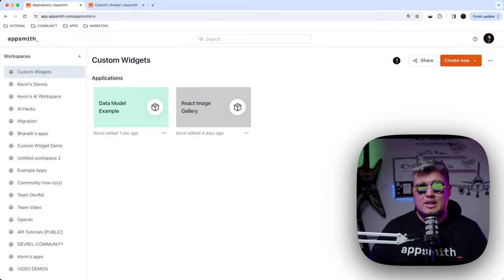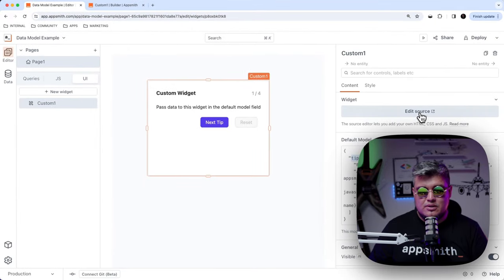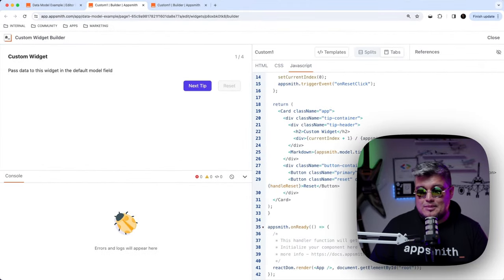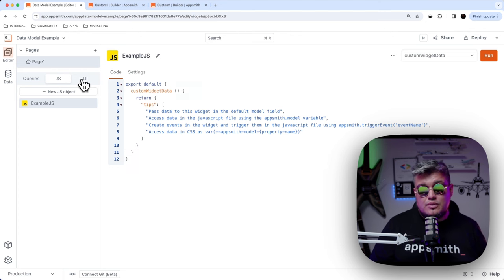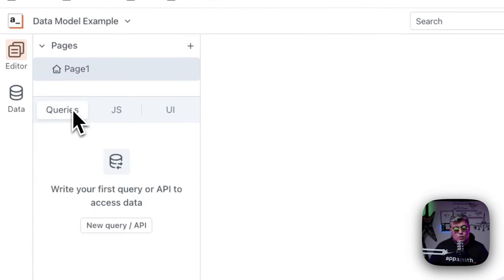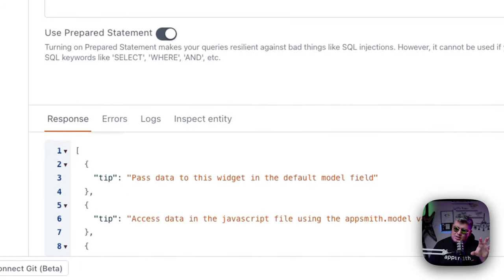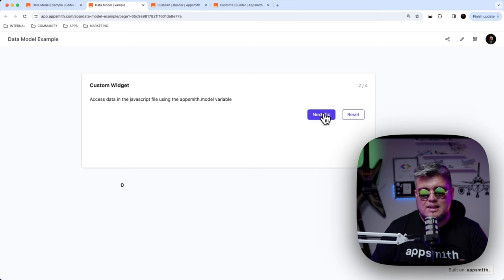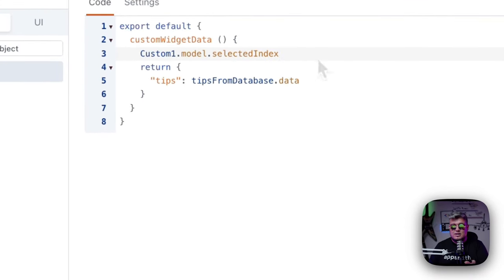Custom Widgets Data Model - Everything You Need To Know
The data model is the mechanism by which you can pass and control data back & forth on your custom widget, and it can be integrated with custom javascript objects, databases, APIs, and other widgets. In this video, Kevin Blanco, our fearless DevRel Advocate, deep dives into everything you need to know about the Data Model.

Timestamps

0:00 Intro
0:50 Topic
2:00 Passing Data Manually
4:23 Passing Data using Javascript
7:05 Passing Data from Data Sources
11:00 Passing Data back from the Widget
14:50 Passing Data from Another Widget

Next steps

starring: Kevin Blanco;